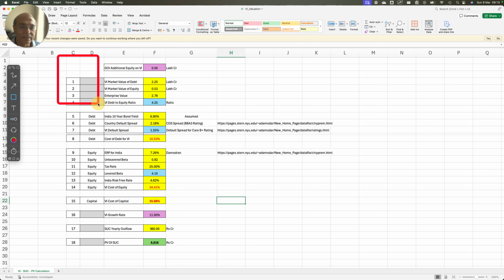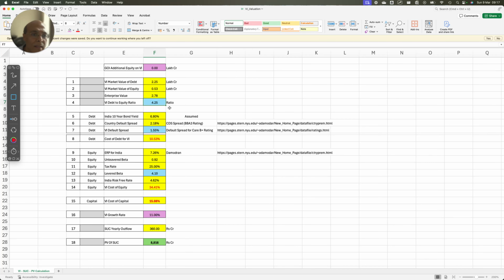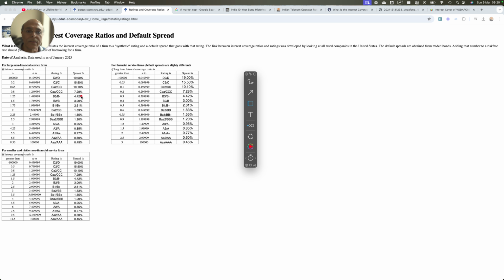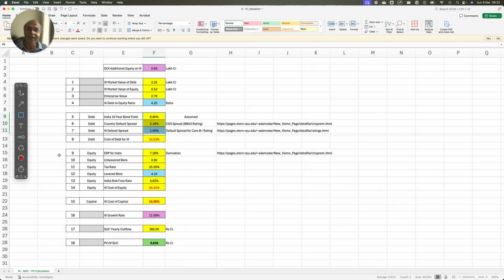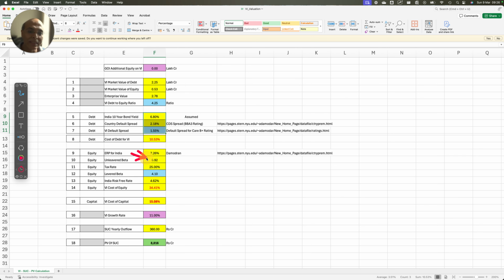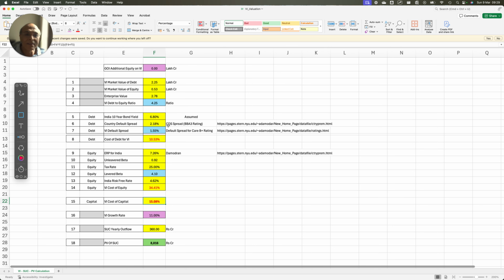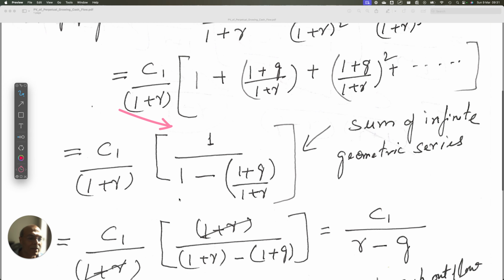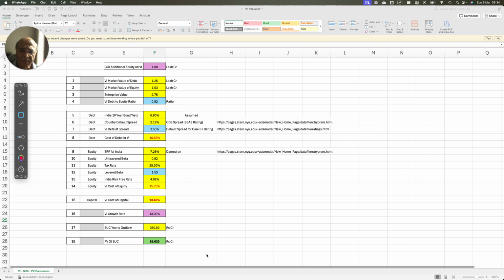The Butterfly Effect of SUC Waiver: Vodafone Idea's Valuation & Cost of Capital Explained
📉 Is the SUC Waiver a Lifeline for Vi? Or just peanuts? 🤔

In my previous video I explored the potential SUC waiver for telecom operators and its impact on Vodafone Idea. A viewer’s comment caught my attention

💬 "These are peanut amounts. How is this a lifeline for Vi?"

This made me wonder—is SUC really insignificant, or does it trigger a much bigger financial impact? That’s what we break down in this deep-dive analysis.

🔹 Key Topics Covered:
✅ How SUC savings can create a butterfly effect on Vi’s valuation
✅ Debt-to-Equity Ratio, Market Cap & Cost of Capital Explained
✅ Why Government Support Lowers Default Risk & Cost of Debt
✅ The real math behind Vi’s WACC, Cost of Equity & Default Spread
✅ Is SUC saving a lifeline or just a perception game?

📊 Watch this video to understand how small financial changes can have a massive impact on Vodafone Idea’s future. 🚀

📺 Missed the original discussion? Watch it here:

💬 What do you think? Is Vi’s survival really at stake, or is this just a financial restructuring play? ⬇️